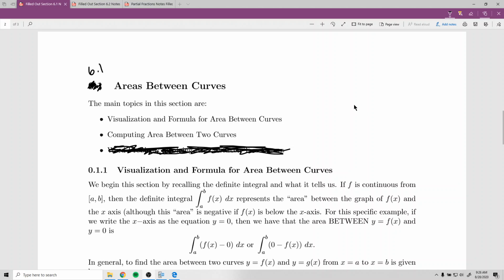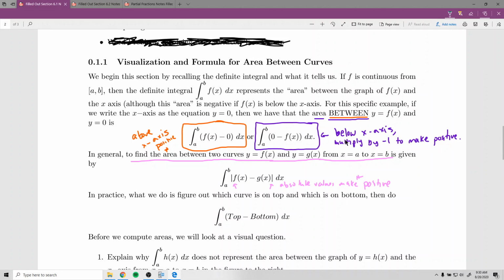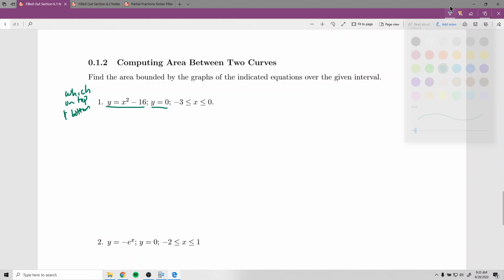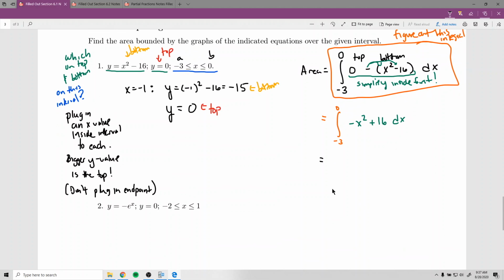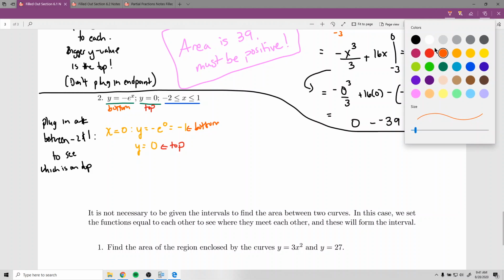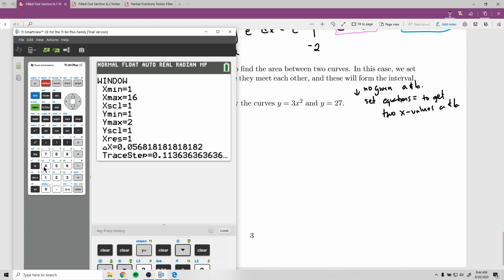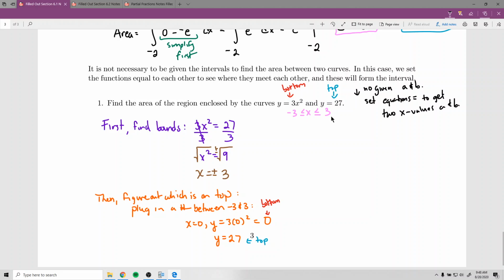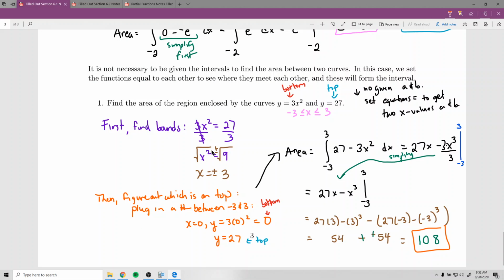Lecture Video for Section 6 1 Area Between Two Curves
Visualization and Formula for Area Between Two Curves 0:00
Computing Area Between Two Curves 7:00